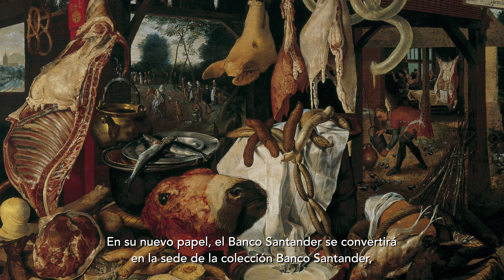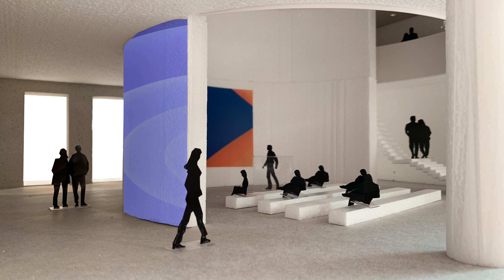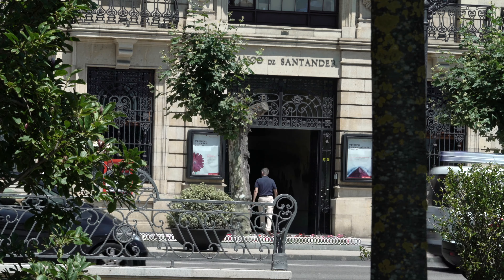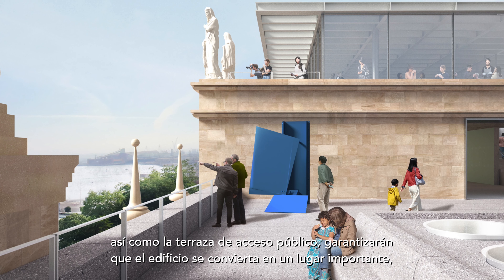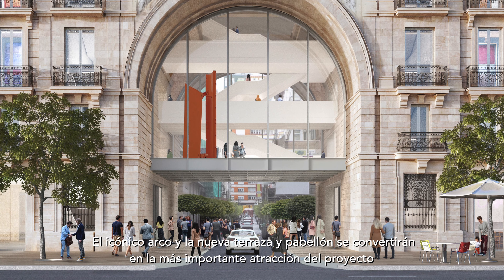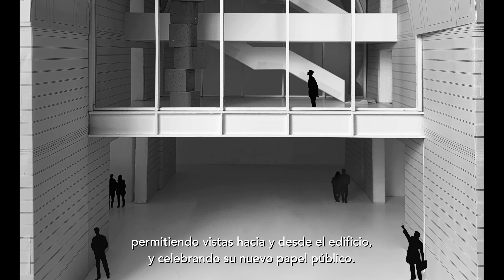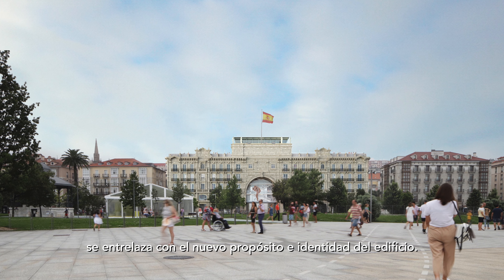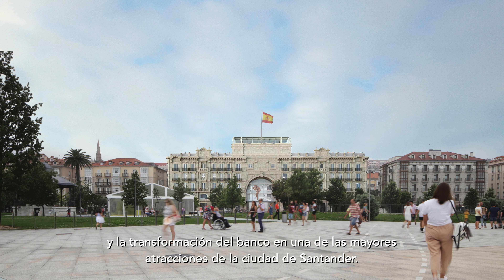Remodelación del Paseo Pereda | David Chipperfield | Banco Santander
explica el proyecto de transformación del Edificio Pereda

La sede social del banco se abrirá al público y exhibirá más de un millar de obras de la colección de arte privada del Grupo, con piezas de El Greco, Rubens, Picasso o Miró, entre otras, y la mejor colección del mundo de Gutiérrez Solana.